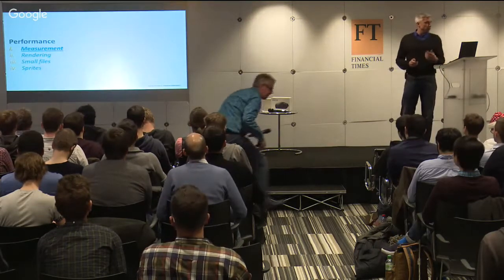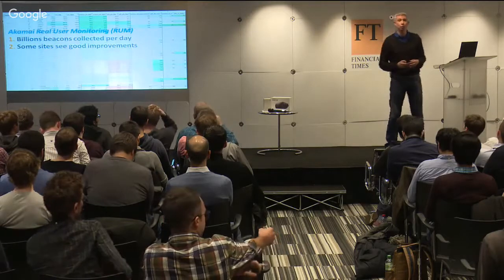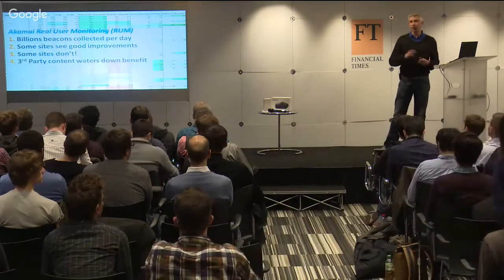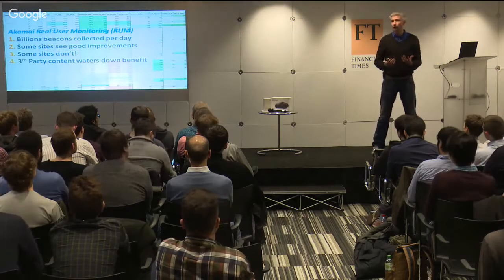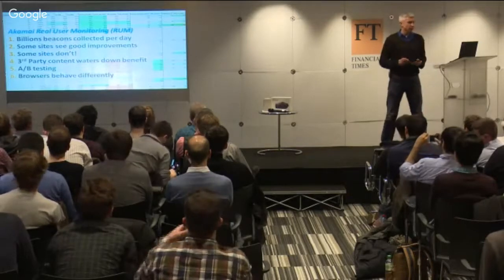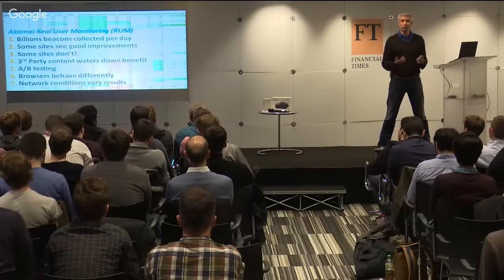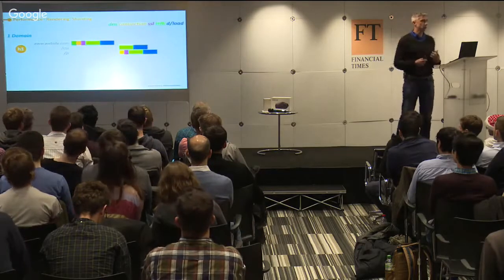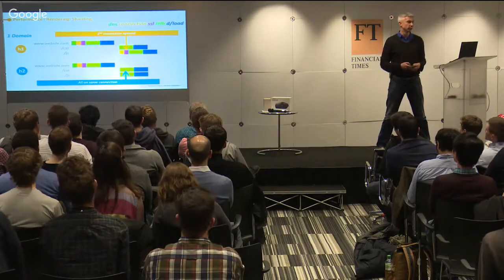LDNWebPerf December 2016 - Michael Gooding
HTTP/2 in the real world